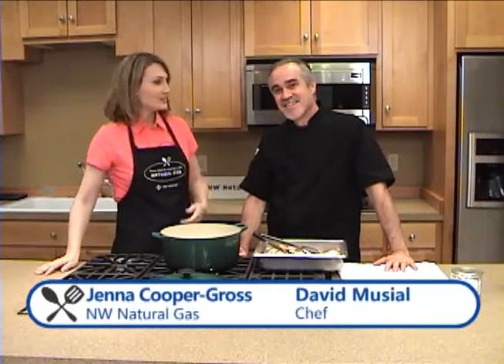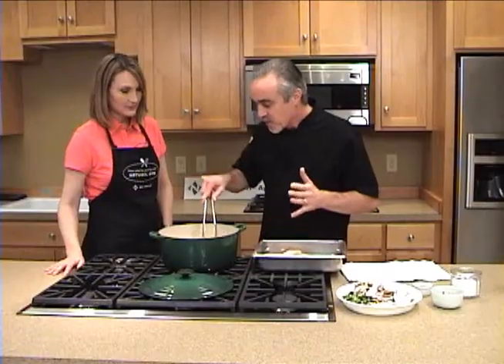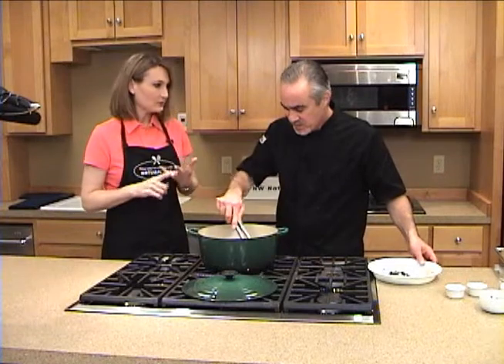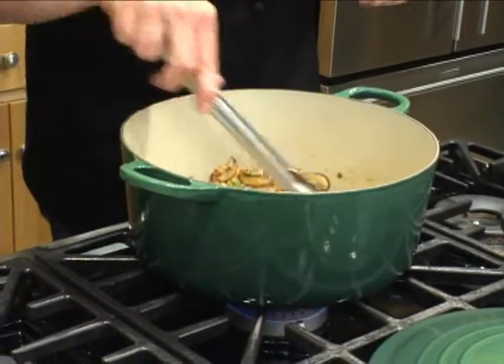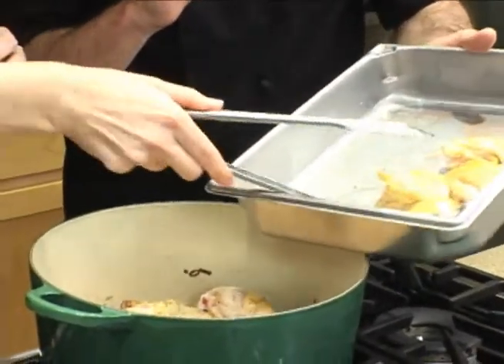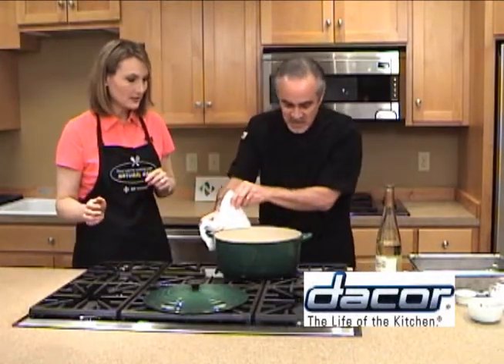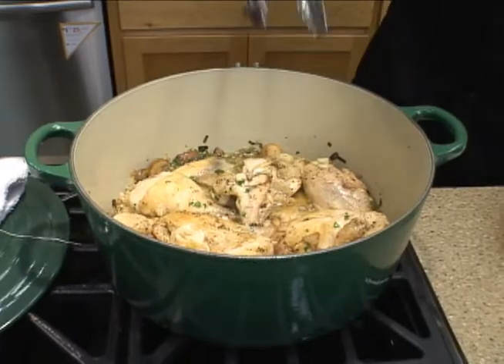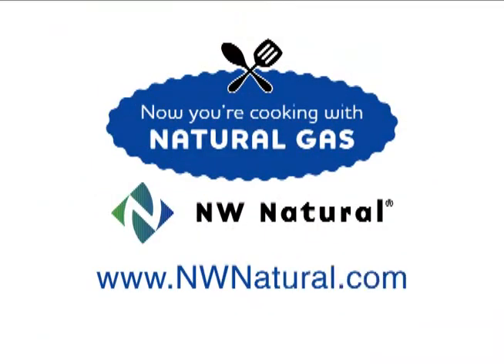NYC - Wine-Braised Chicken with Mushrooms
In this 'Now Your Cooking' segment our own Chef David joins Jenna at the NW Natural Appliance Center to share one of his family's secret recipes, 'wine braised chicken'. We use the Dacor stove which has a special double burner system that allows for the very low heat you need for simmering.  It also has a continuous grate so you can easily move pans back and forth across the cooking area.  This is an easy recipe that you can use over and over again, and people will love it every time!